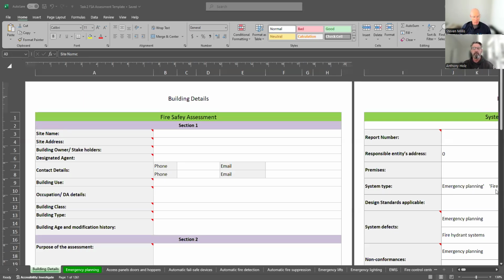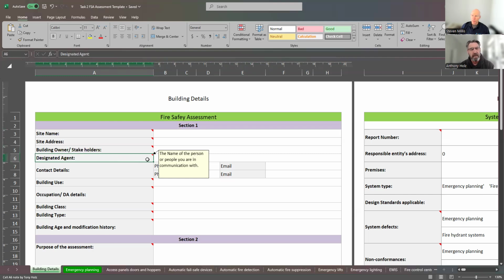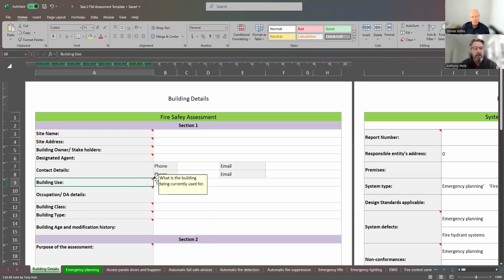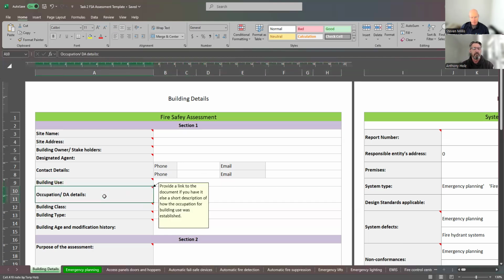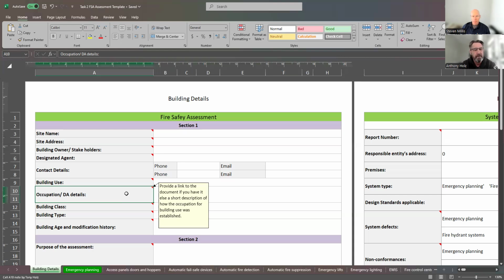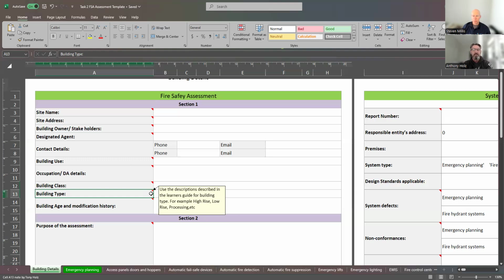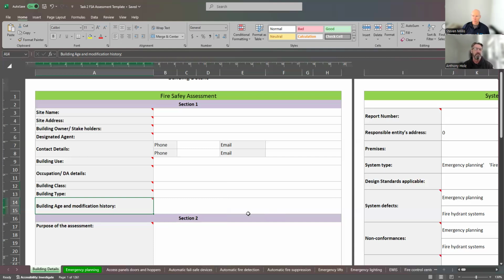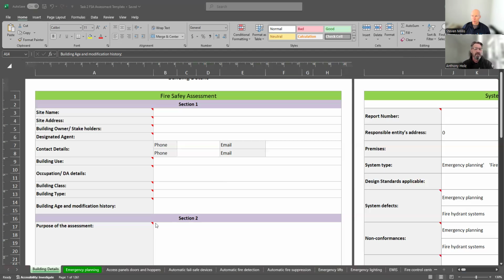Section 1 FSA Pathway Assessment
For Axiom Compliance Learning students completing Fire safety assessing units of competency